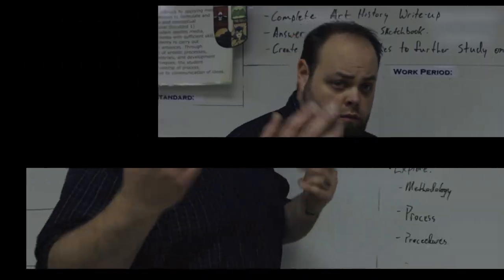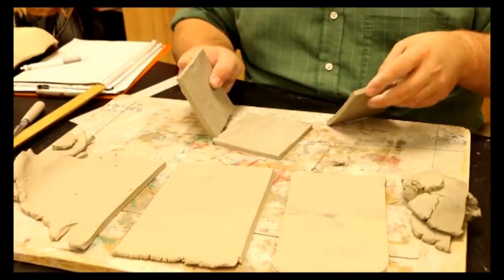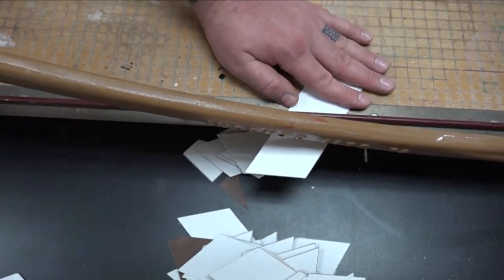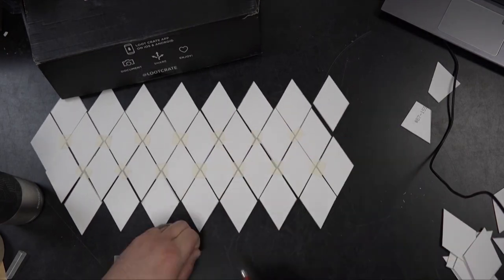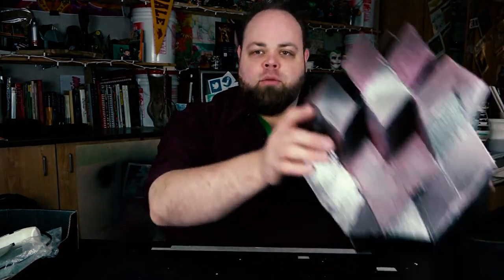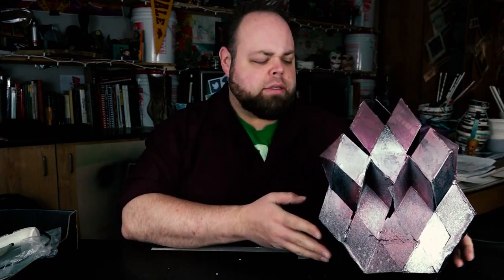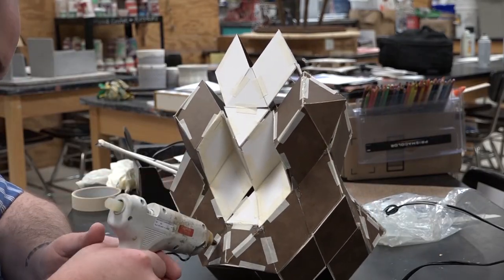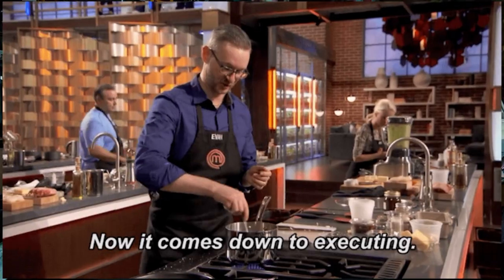Up 3D Design with Math | STEAM Lesson | Geometric Art | University of YouTube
This week we are elevating our art game with math using geometric patterns to create new and inventive designs.  Coming soon I am adding more math components into the lesson to build out more ideas and creative designs.

Category
Education